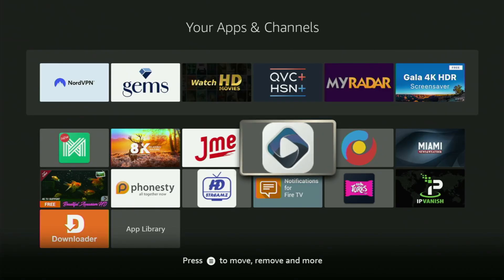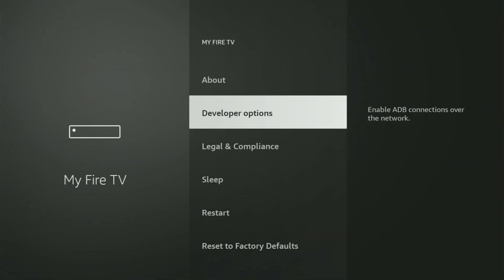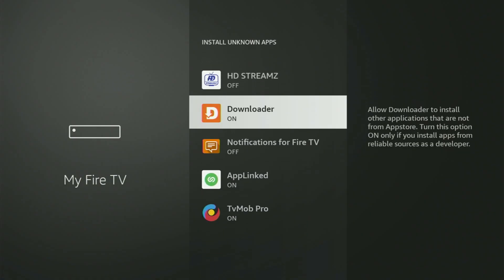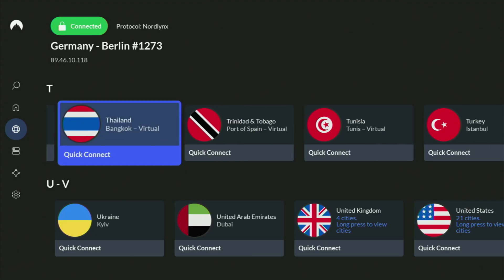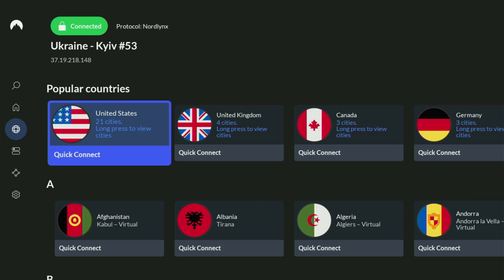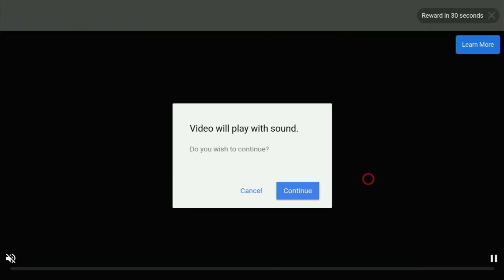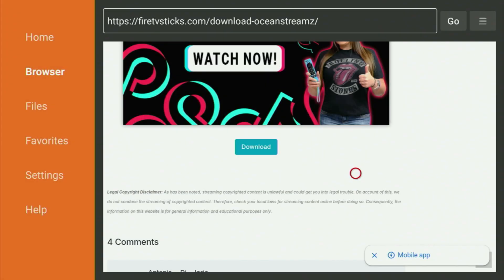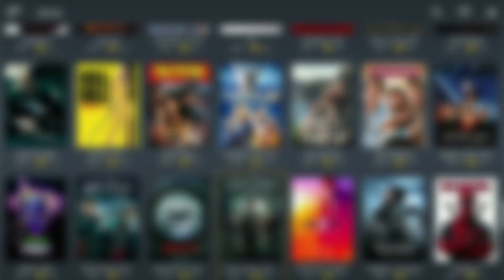Download Ocean App on Amazon Firestick (easy tutorial)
Complete guide on how to download and install Ocean app to a Firestick. Follow the guide to download Ocean to any FireTV.